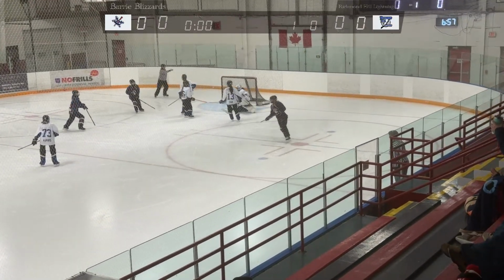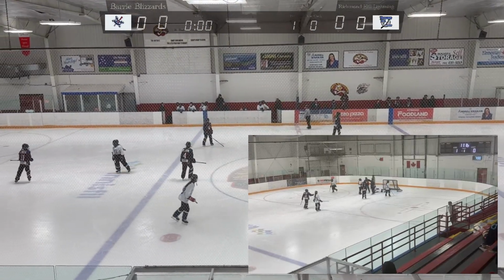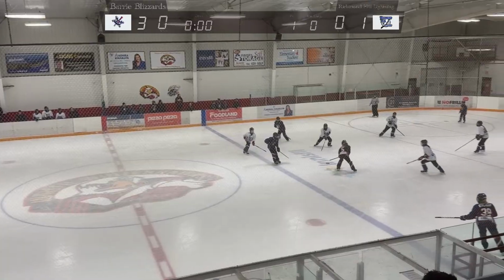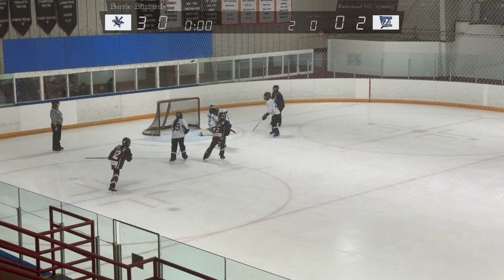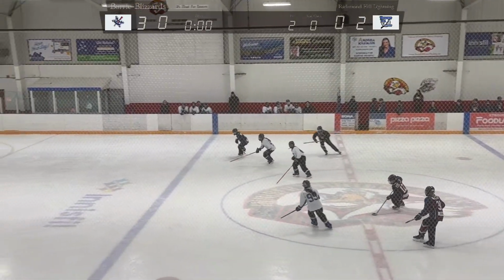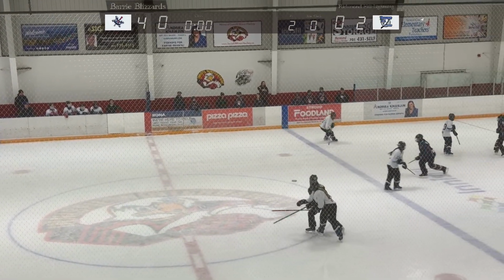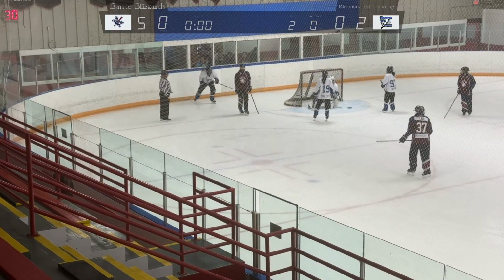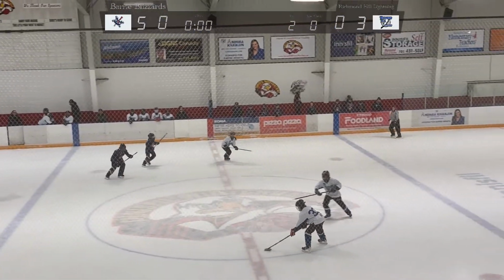U16A Barrie Blizzards vs. U16A Richmond Hill Lightning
Sunday, January 18, 2026 6:50 PM

Produced with SportStream Camera